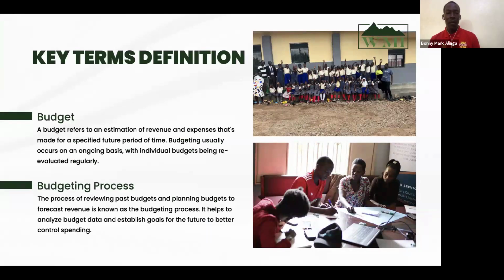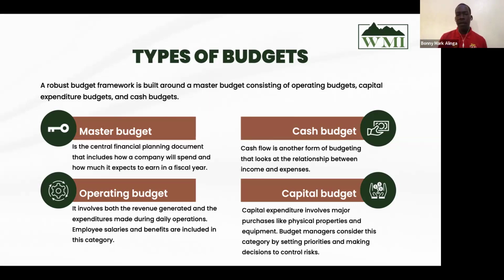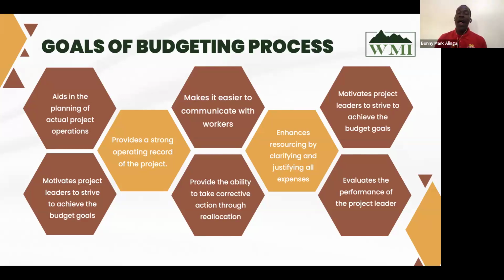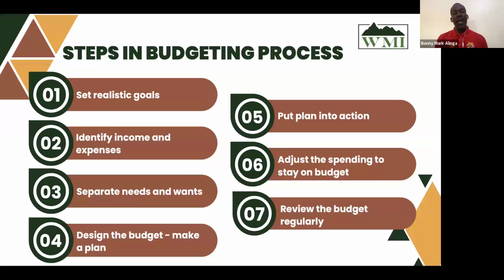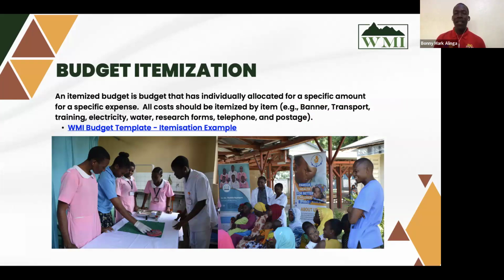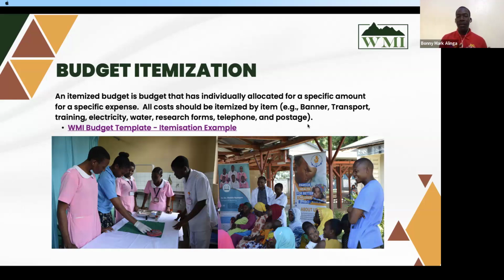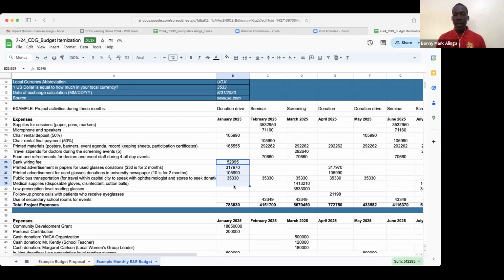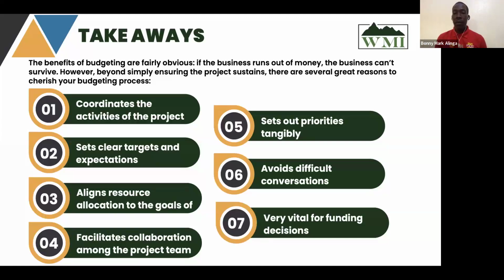7- 24 CDG Budgeting Process, Itemisation & Projection